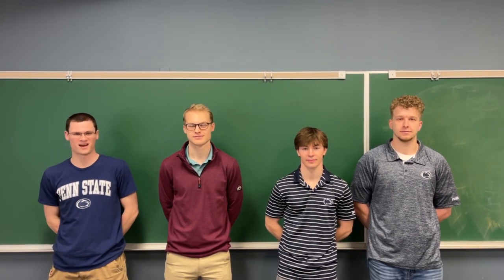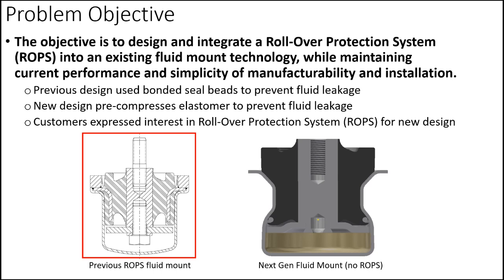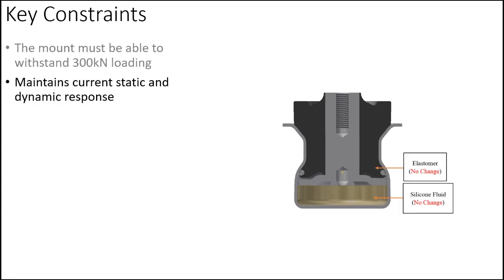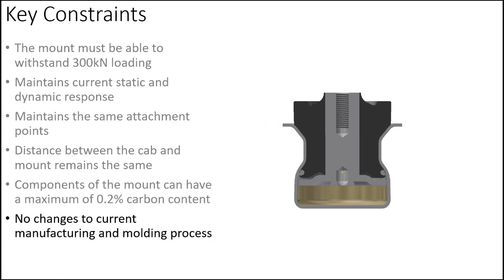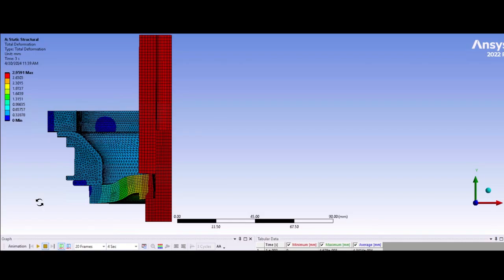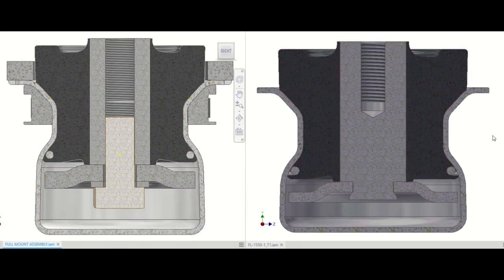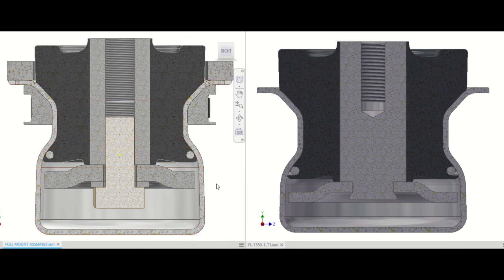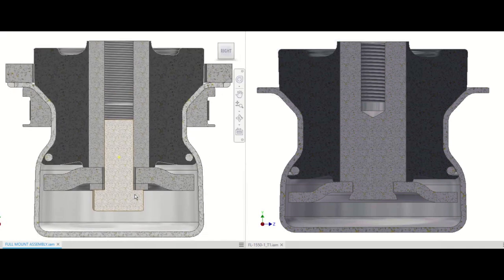Next Gen Fluid Mount Design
Dr. Adam Hollinger, faculty adviser
Team;
James Caldwell, Timothy Fair, Alexander Jackson, Luke Wyvratt